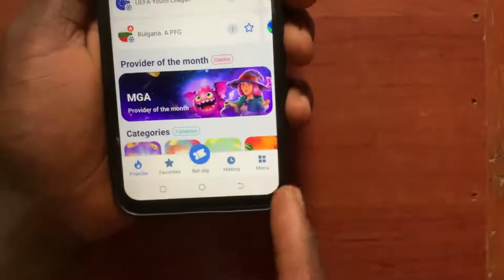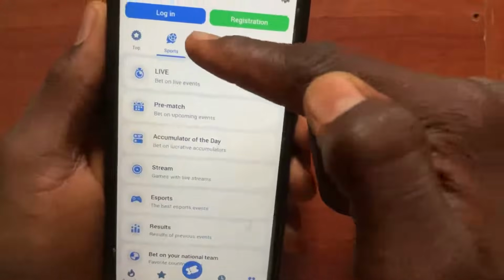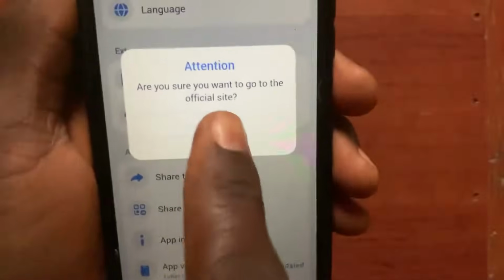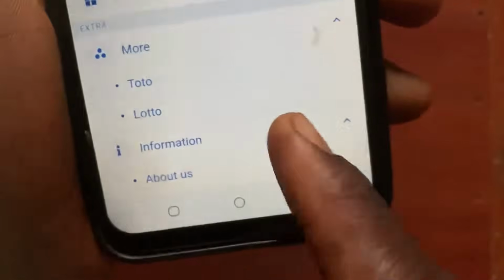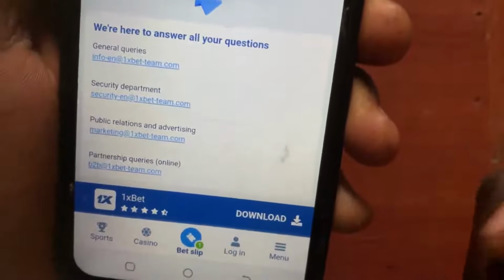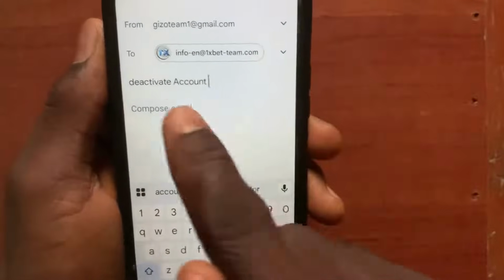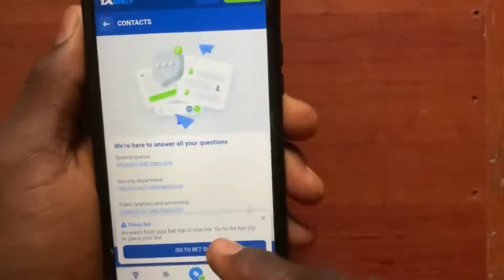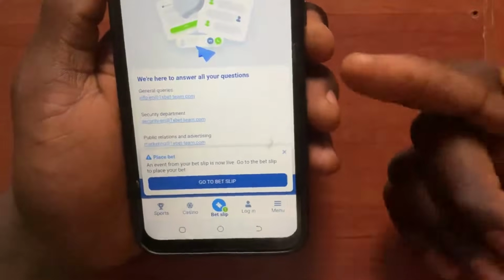How To Deactivate 1Xbet Account – 2025 Full Guide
How To Deactivate 1Xbet Account – Step-by-Step Guide
If you’re looking to delete your 1Xbet account and wondering how to go about it, this video will guide you through the entire process. Whether you’re trying to close your 1Xbet account for good or simply want to deactivate 1Xbet account, I’ll show you exactly what to do.

In this tutorial, we’ll walk through the steps to delete a 1Xbet account permanently, and I’ll also share some tips for doing it directly from your phone. If you're asking how to delete 1Xbet account 2023, you’re in the right place for up-to-date solutions. I’ll make sure to provide you with the most effective way to delete 1xbet account without any hassle.

By the end of this video, you’ll know how to delete your 1Xbet account or close your account with 1Xbet in a few simple steps. So, if you're ready to move on and want to ensure your account is deleted correctly, this tutorial is for you!